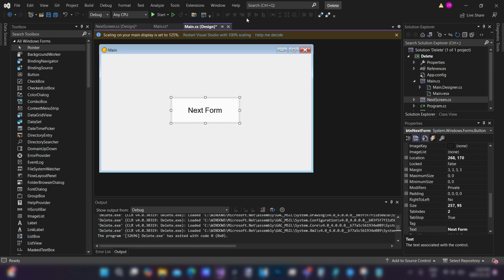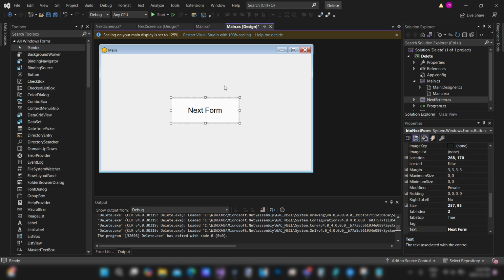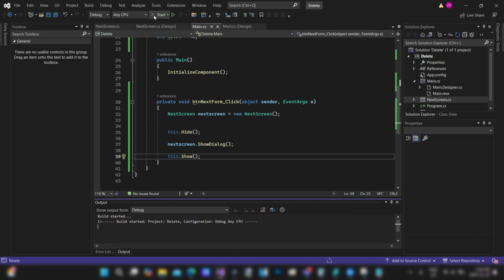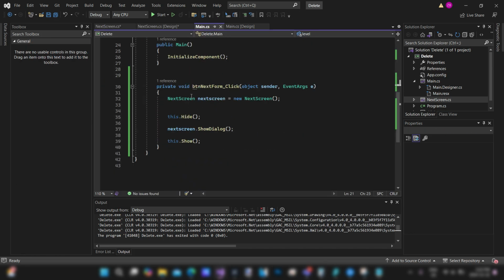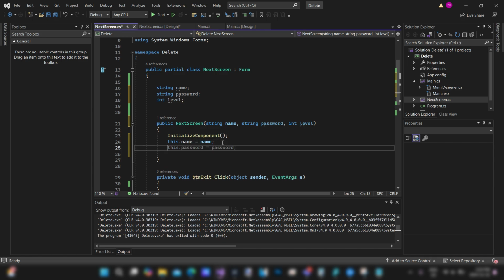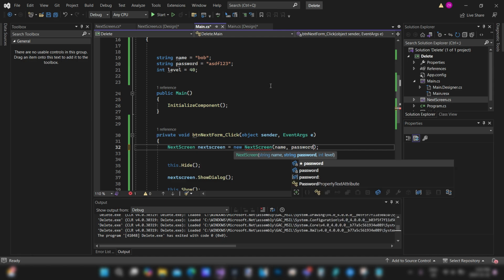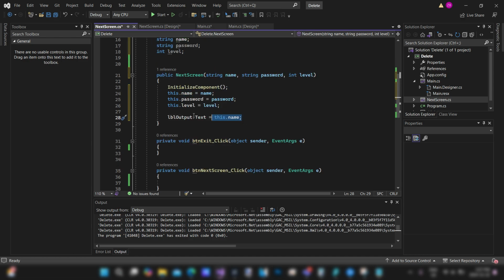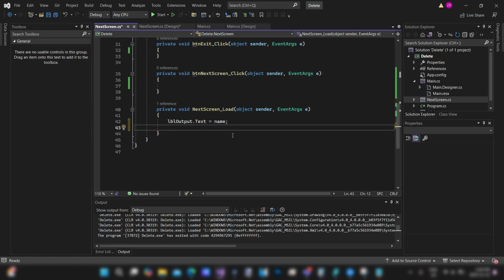C# Visual Studio - Passing Variables Between Forms